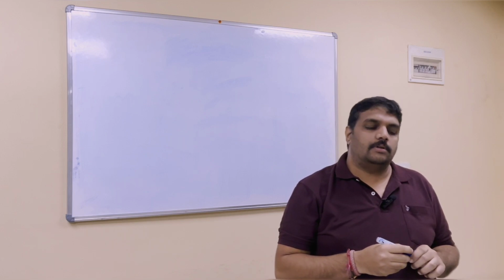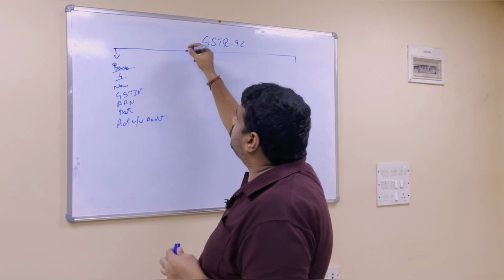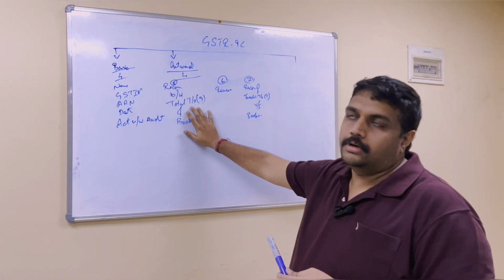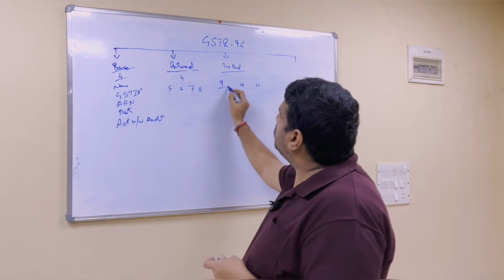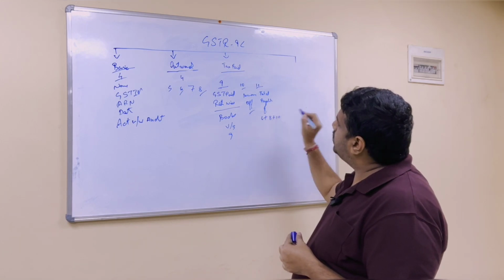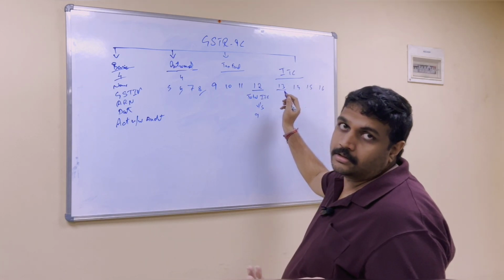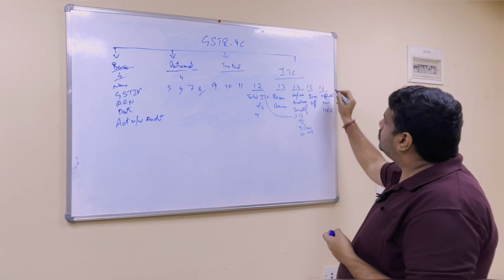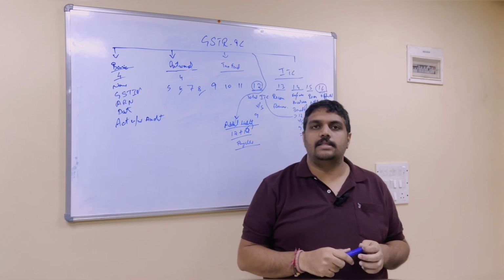GSTR-9C - Reconciliation Statement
Keep following our channel for all related subjects.